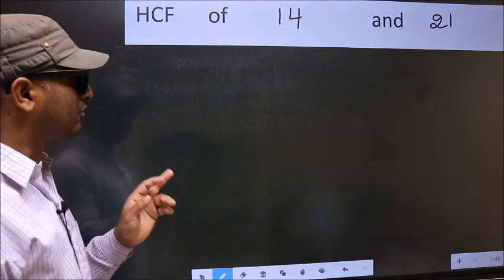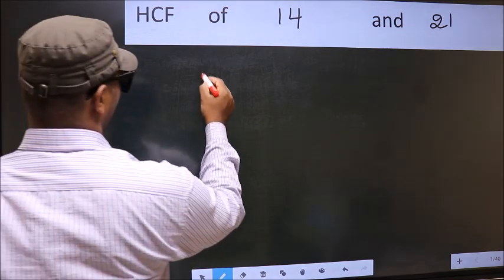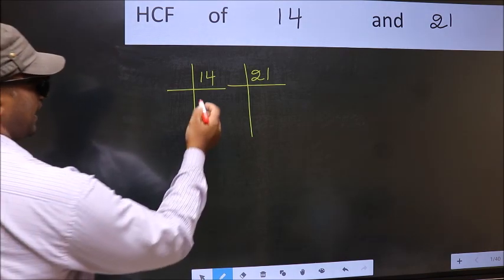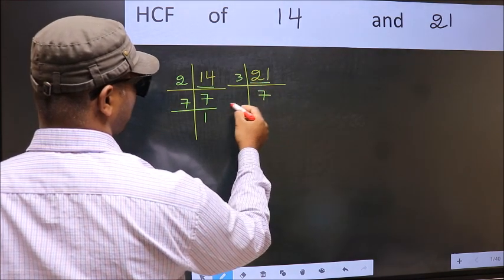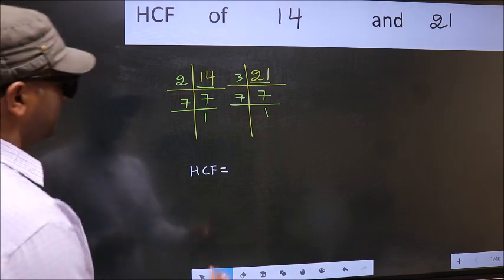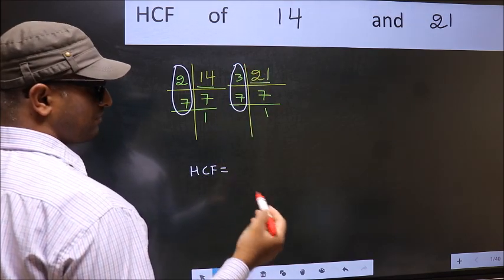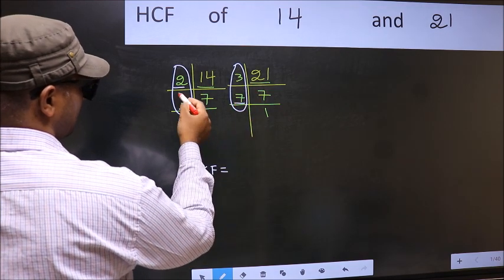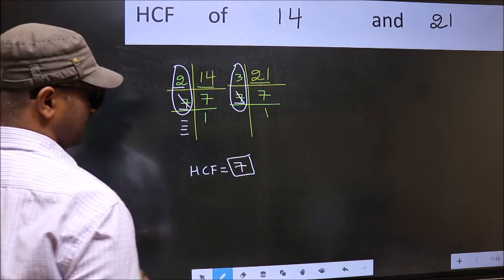HCF of 14 and 21